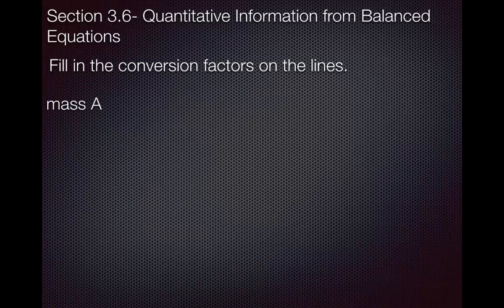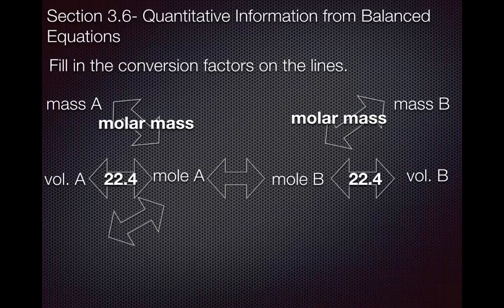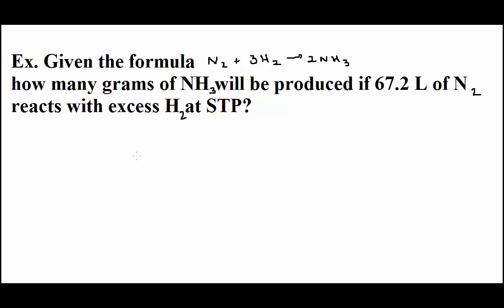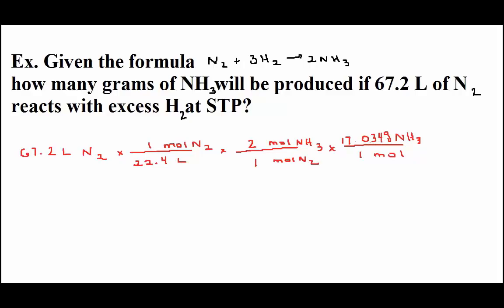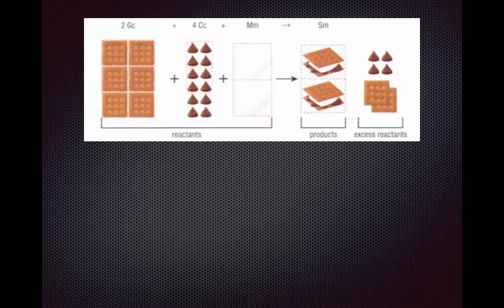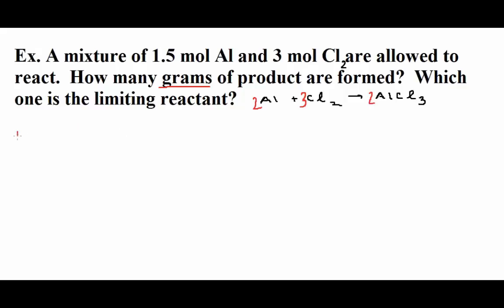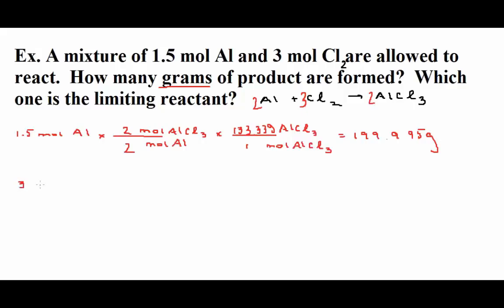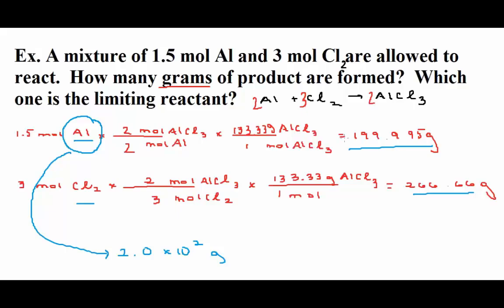AP Chem Video Unit 6- Section 3.6 and 3.7